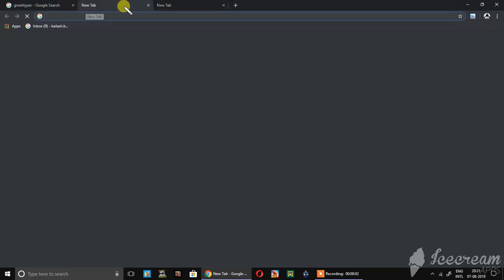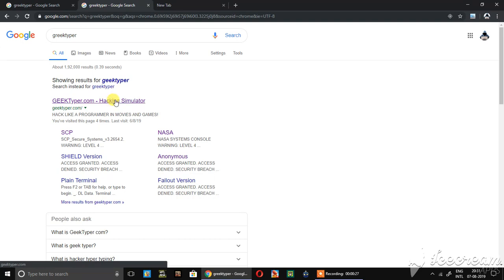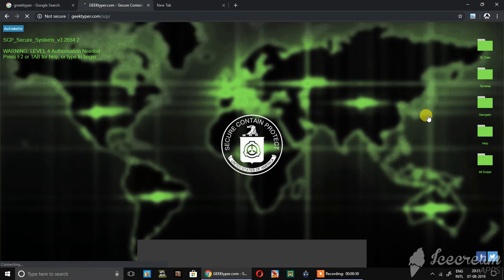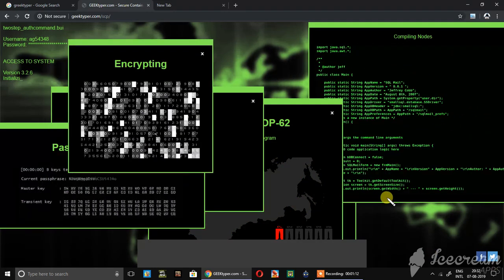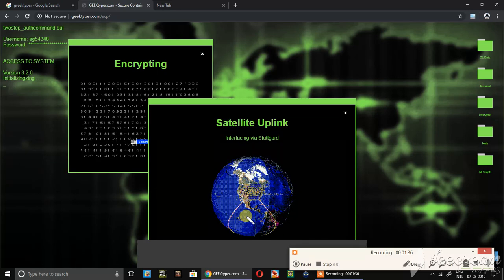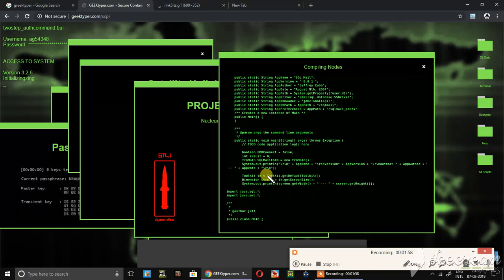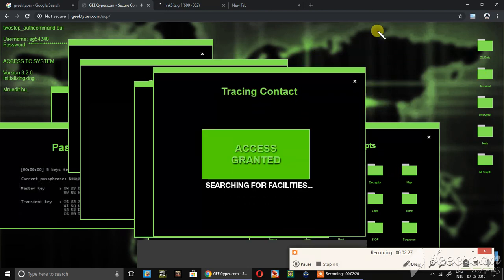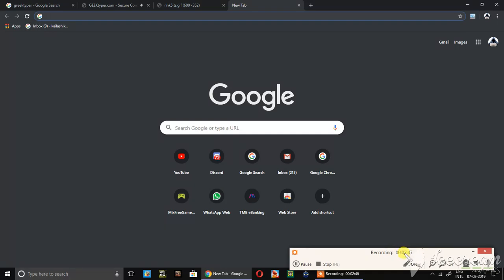HOW TO HACK SOMEONE's PHONE